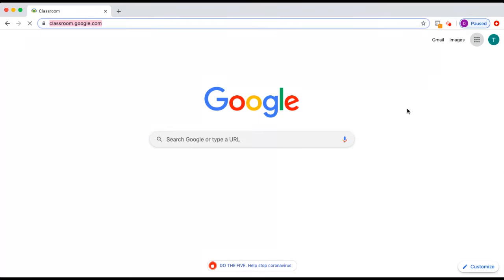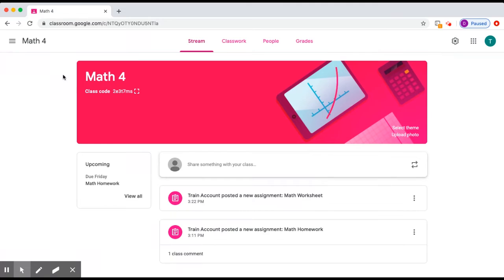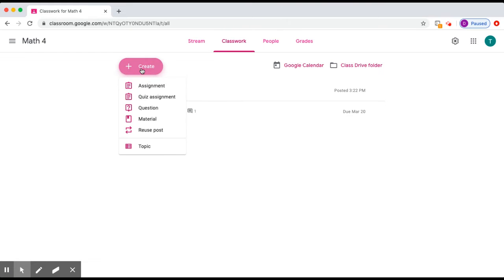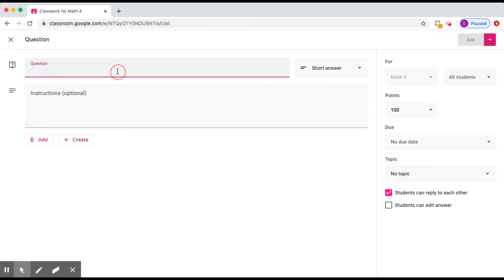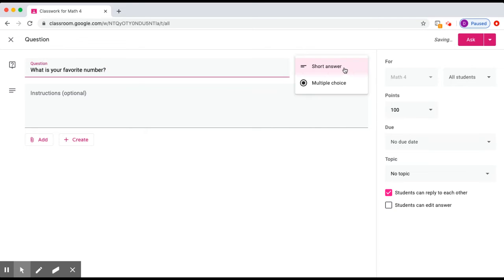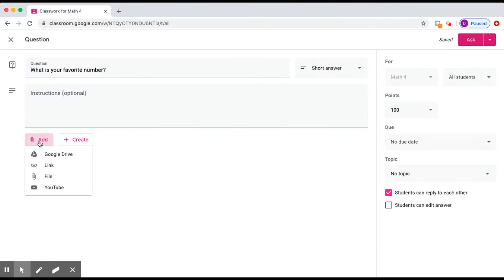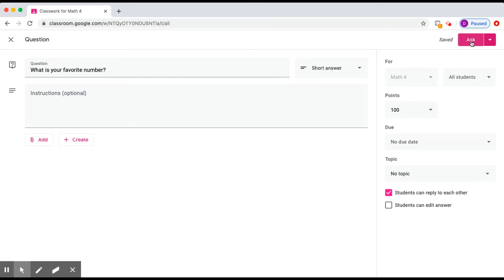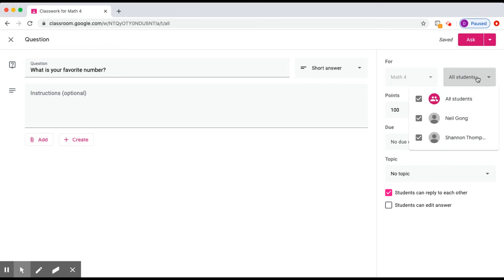CSD Teacher Tutorial How to Create an Assignment and Add a Question in Google Classroom